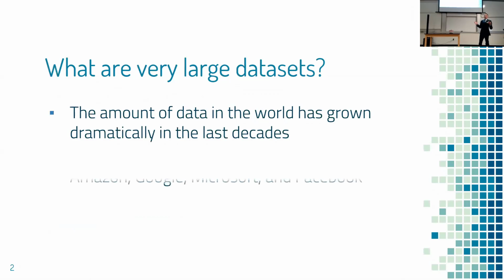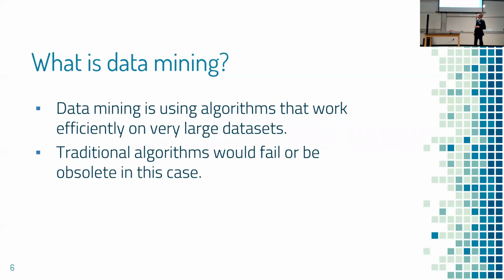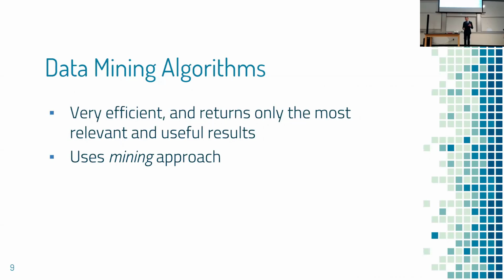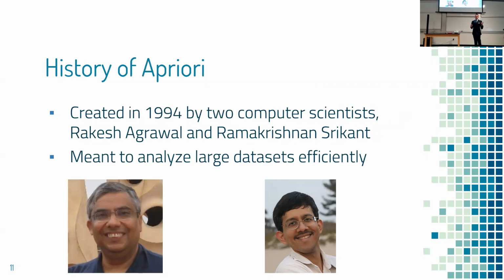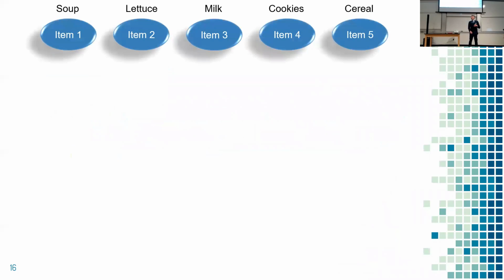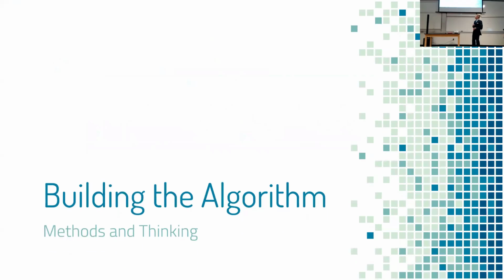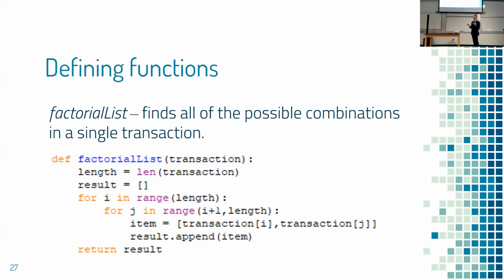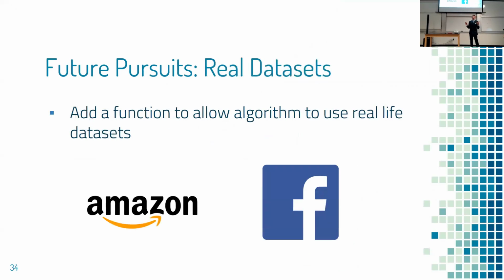Justin Astalos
Association Data Minng with Apriori